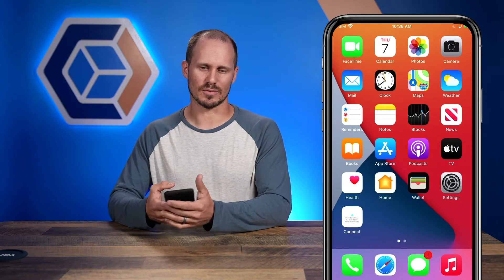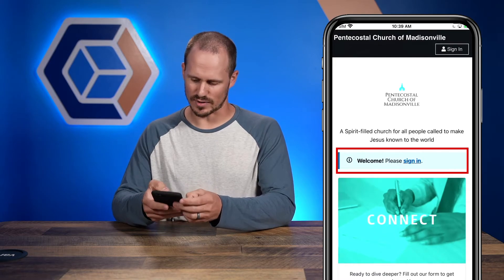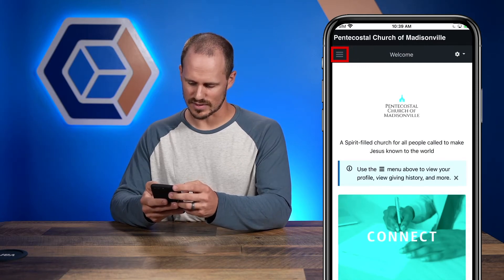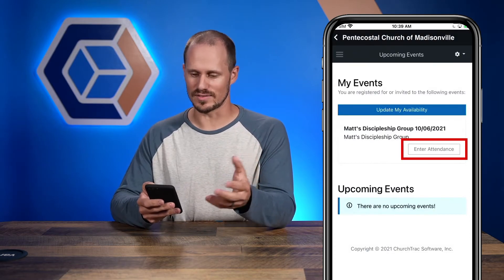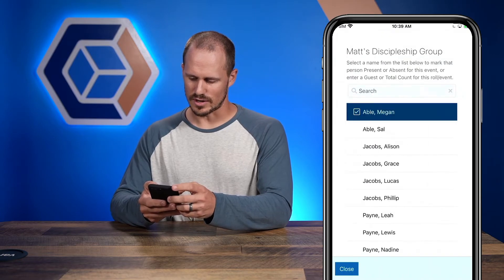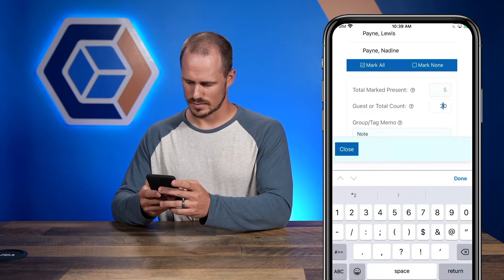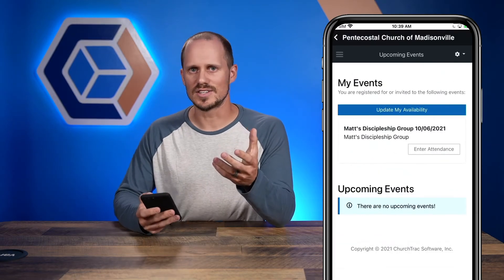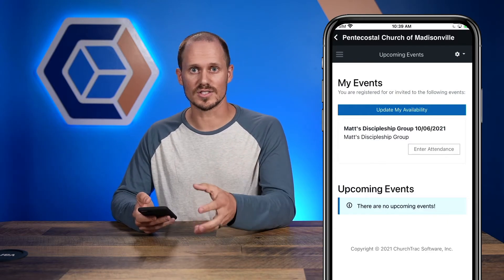Entering Attendance with ChurchTrac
In this quick tip from ChurchTrac, we'll show how leaders can enter attendance directly from Church Connect. This is geared towards small group leaders, Sunday school teachers, and anyone else in your ministry that needs to track attendance for an event.

ChurchTrac is the #1 Church Management Software trusted by 10,000+ churches worldwide.